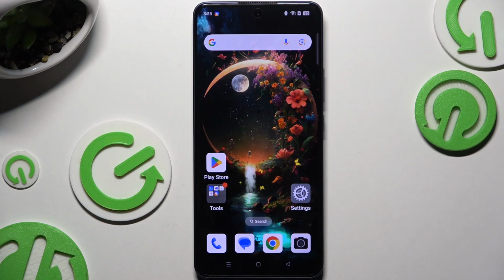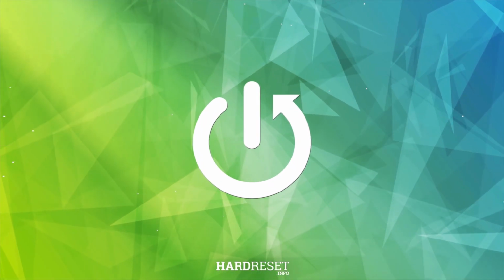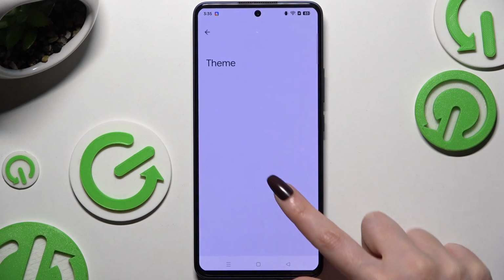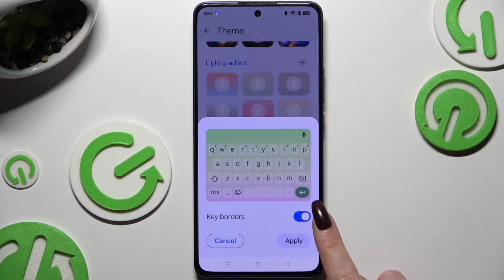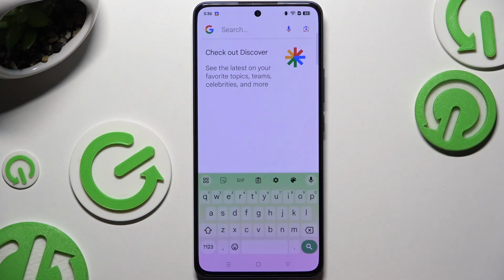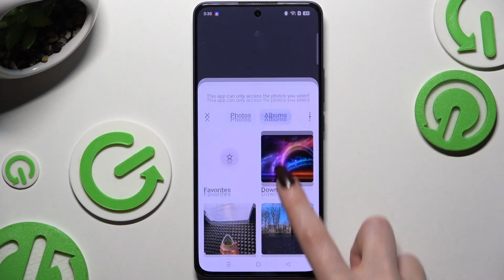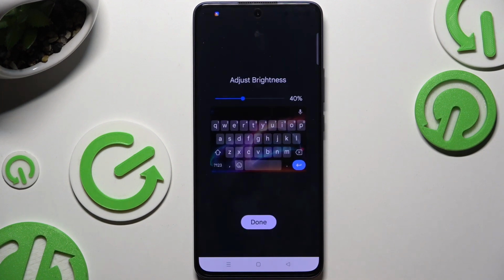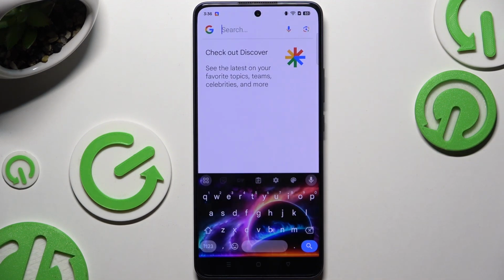How to Change and Customize Keyboard Theme on OPPO Reno 13 F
Give your keyboard a fresh new look! Learn how to change and customize the keyboard theme on your OPPO Reno 13 F with just a few simple steps. Whether you want a sleek dark mode, a colorful design, or a personalized background, this guide will show you how to make your keyboard truly yours. Watch now and upgrade your typing experience.

How to personalize your keyboard theme on OPPO Reno 13 F?
How to modify and customize the keyboard look on OPPO Reno 13 F?
How to set a new keyboard theme on OPPO Reno 13 F?
How to change the appearance of your keyboard on OPPO Reno 13 F?